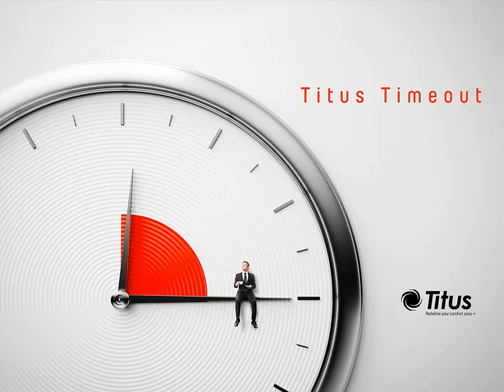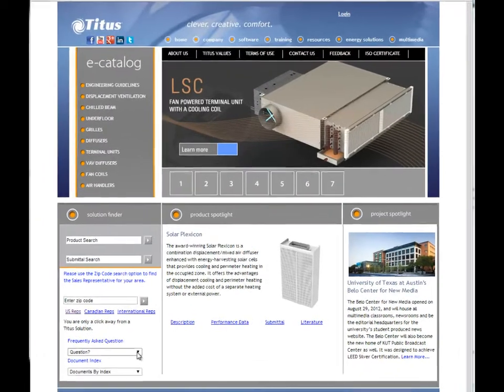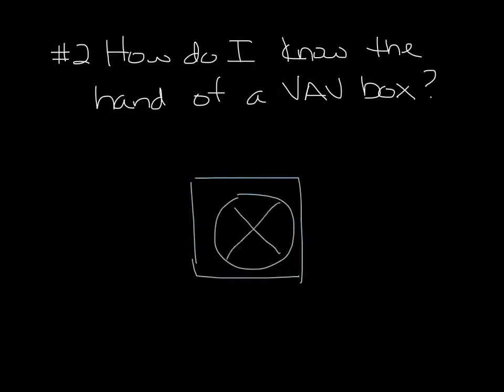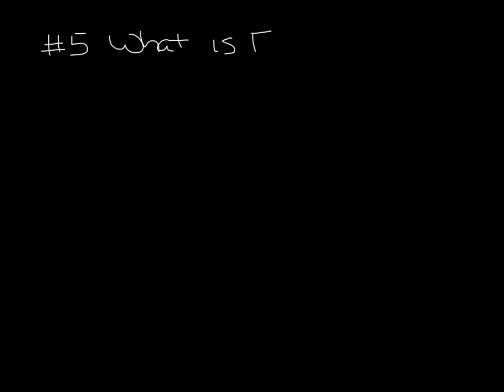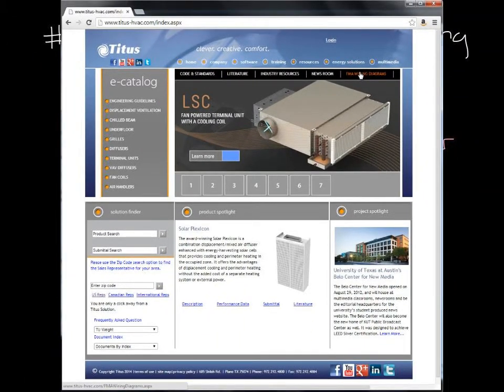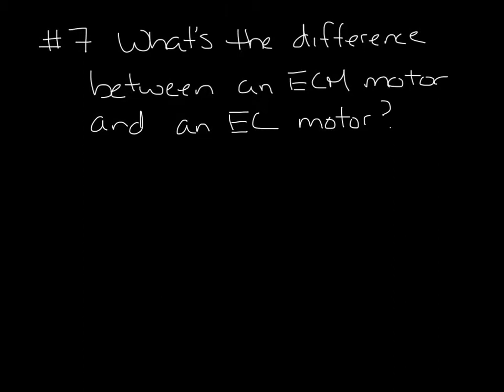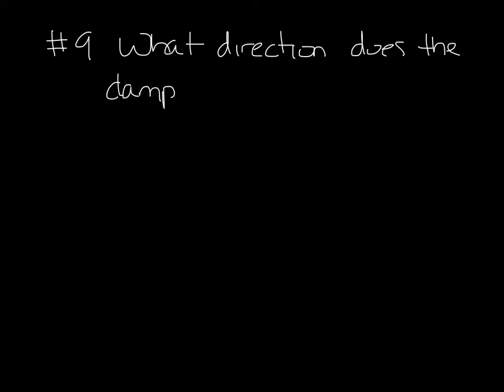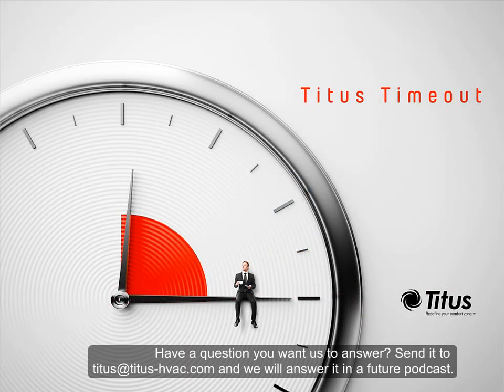Titus Timeout Podcast - 10 Quick Terminal Unit Questions Answered in 5 Minutes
Today's Titus Timeout will answer 10 quick terminal unit questions:
How much do the terminal units weight?
How do I know the hand of a VAV box?
What is a PIU?
What's the diameter of our damper shaft?
What is FMA?
Where can I get a wiring diagram?
What's the difference between an ECM and an EC motor?
How do I know the damper position?
What direction does the damper rotate to close?
Which is the water coil inlet?